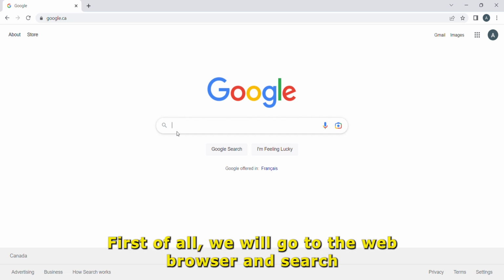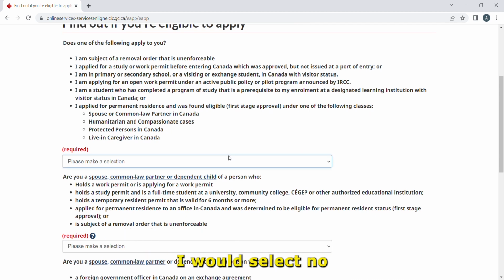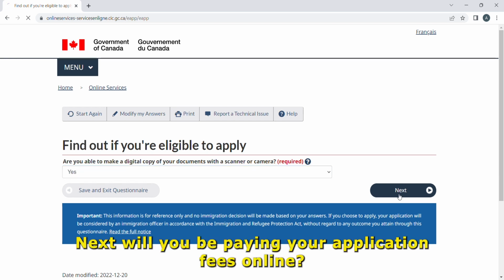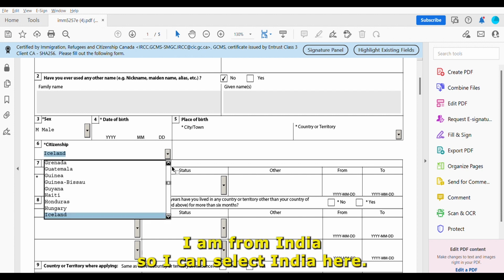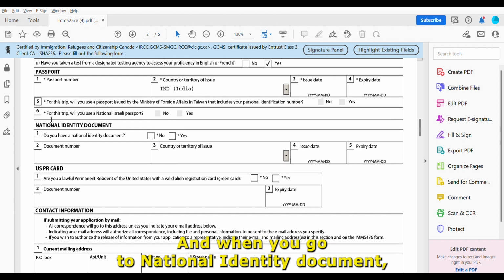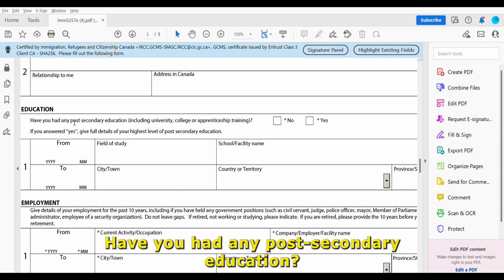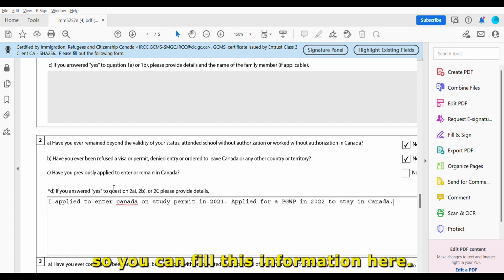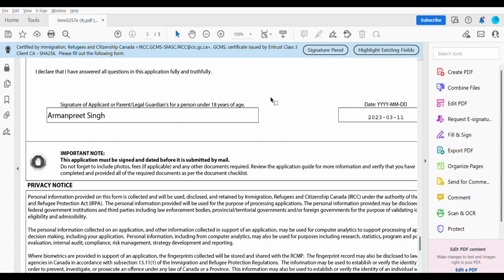How to apply Temporary Resident Visa inside Canada after getting PGWP | Passport Stamp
Hello guys, in today's video we discussed How can we apply for a TRV/Stamp on your passport after getting Post Graduation Work Permit. It is one of the most important steps you need to take as soon as you get PGWP, because PGWP is just a permit to work it is not a travel document.
So, if you want to travel outside Canada while being on PGWP you will need a TRV for gaining entry back to Canada. Please note that I am not an immigration consultant, I am sharing my own experience through the video to assist you if you are also applying trv by yourself.
If you have any questions, write that down in the comments, and I will be happy to help!